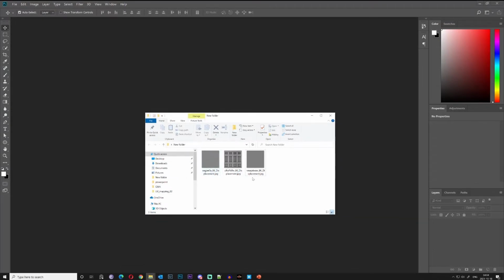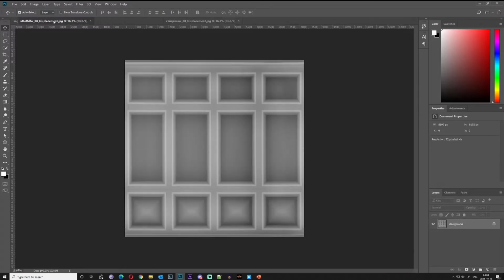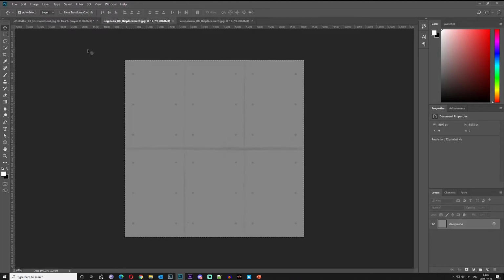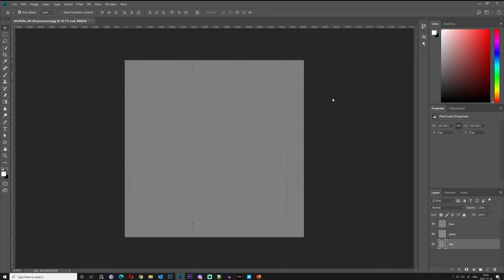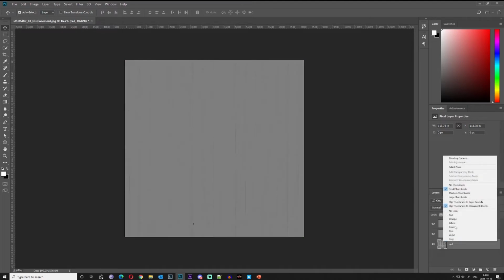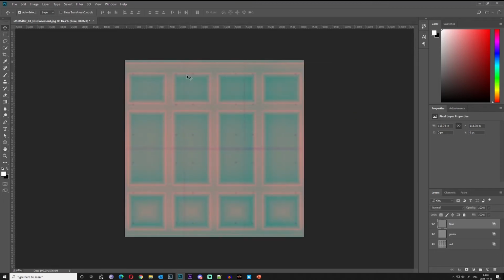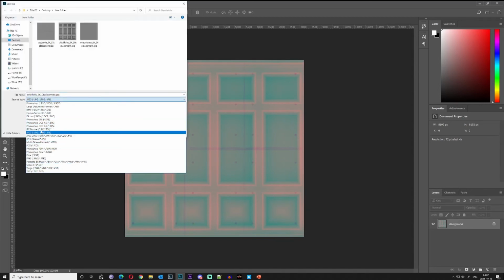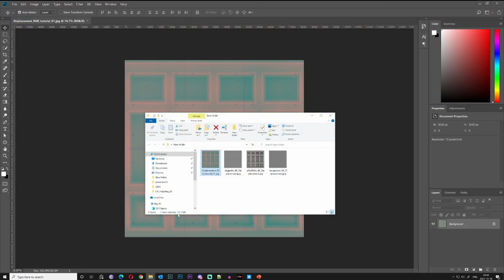DISPLACEMENT MAPS IN RGB CHANNELS PHOTOSHOP SOFTWARE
Displacement maps RGB Channels, great so I've setup the displacement maps in the similar manner as Unreal packing in the RGB channels. This simple technique used for XYZ, and we will talk about it more , as our goal will be to setup this maps in the 3D software for rendering. Like Vray and Arnold. Have a nice day!
photoshop, unreal engine, ue4, maya

About tutorial:
Great so as you can see it is a simple Environment scene with a single cartoon \ stylized house with some props, and whole scene surrounded by nature.  Perfect small scene to start learning 3D, I hope that you already know your 3D modeling software it’s interface and simple commands such as: Creation cube or cylinder, extrude the face, duplicate faces, and make an instance.
So, in order to follow along you do not need to have specific software, use your favorite software if you know the basics of it.
For those want to have step by step guides, no worries it will be very similar to that, however I hope that in this universal tutorial strategy will be more value, as software changing so fast so sometimes, we cannot catch and alight with it.
what I am missing in the tutorials, or should I say what I can add to or remove from them.
I want to add some flexibility in to tutorial content and let viewer\ watcher to see what he wants or need to see.
For example, you need only specific part of the tutorial you know everything like extrude, Boolean etc., but forgot about instancing or did not knew what is that?  In the main video you will hear that and then where is info? No worries small break down videos in the content area will be added or linked to the main video in order to check only specific videos which you are interested in from ongoing project, however they will be in the specific software such as Autodesk maya, bit later on Blender.